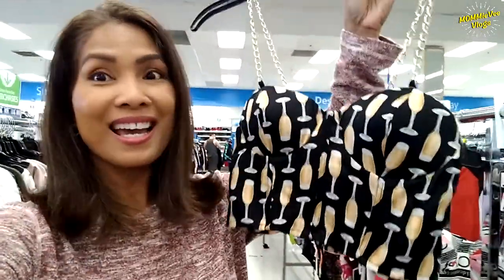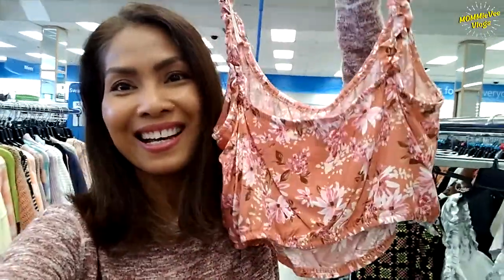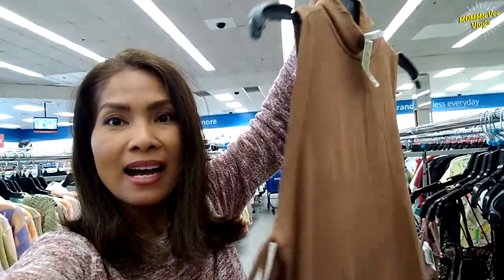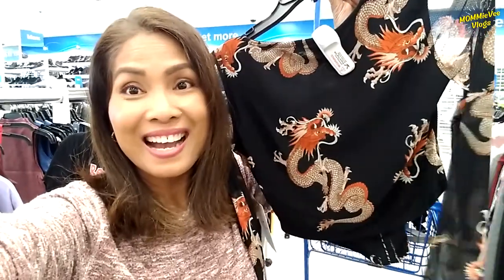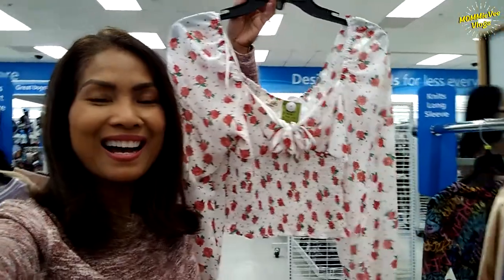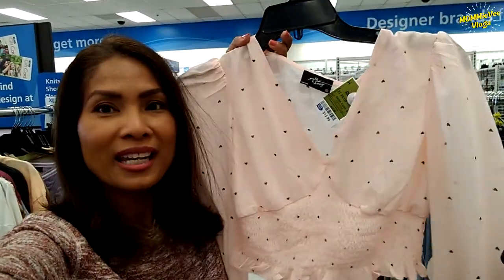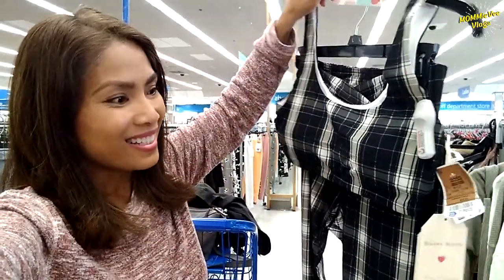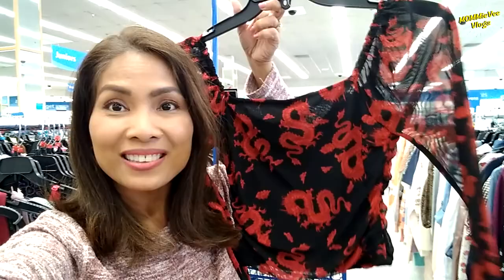ROSS SHOP WITH ME ❤️ CLEARANCE ~Sale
Hi! Let's go shopping! Come SHOP WITH ME at Ross Dress for Less.

New finds at Ross! Ross deals! Ross CLEARANCE SALE finds. Ross women's & juniors clothing. Designer brand names Tommy Hilfiger, Marc New York, Calvin Klein, and more! Ross shopping. What's new at Ross. Ross shop with me.

Ross dress for less deals!
Ross clothing
Ross designer tops, blouses, pants & skirts
Ross  jackets, coats & sweaters for less
Ross designer handbags & purses for less
Ross designer shoes, sandals, boots & sneakers for less
Ross fashion for less
Ross dresses
Ross vestidos
Ross bolsas
Ross zapatos
Ross haul
Ross clothing 2022
Ross shopping 2022
Ross dress for less
Ross new finds
Ross designer finds

¡Hola! ¡Vamos a comprar ofertas! ¡Ven a comprar y navega conmigo!